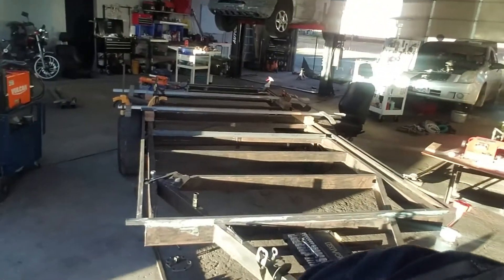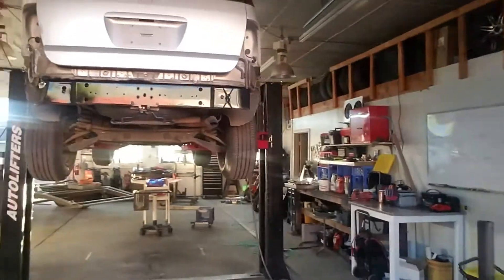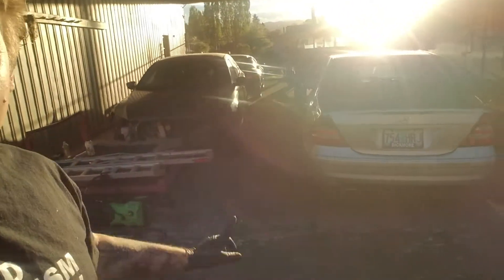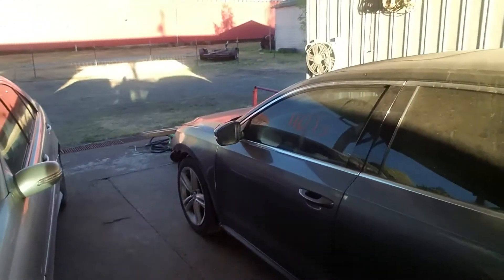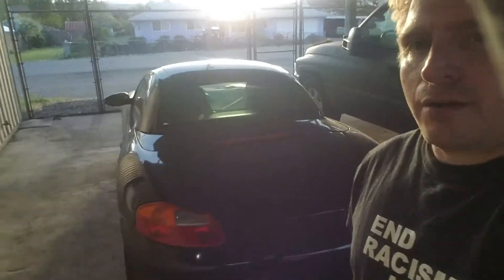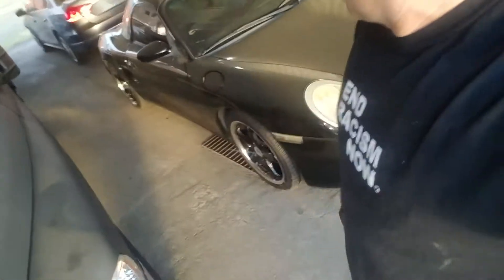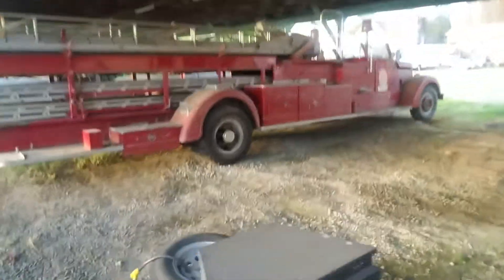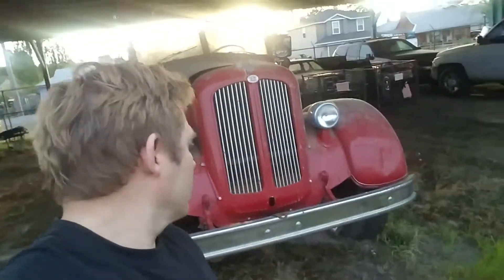Acme projects and how they are going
incomplete list of whats on the table today at ACME.
i skipped the 1973 polara build. the MV Agusta Brutale 910 cafe racer build with microsquirt swap. next phase of aluminum ladders converted into shop racking.
mercedes ml320 ml430 ml500 ml55 w163 painting with raptorliner bedliner.
2nd gen dodge ram cummins 12 valve. porsche boxter turbo engine swap. mopar baby max wedge stroker 426 swap. 1971 coronet. 2005 c230 kompressor torque converter 722.6.  diy car trailer dovetail rv trailer converted.